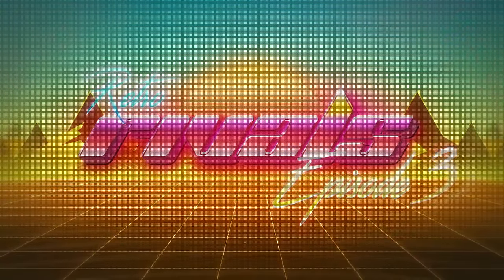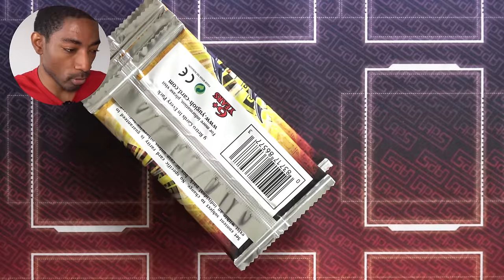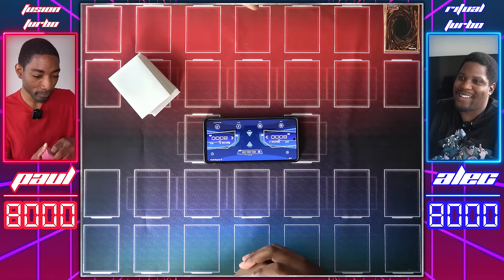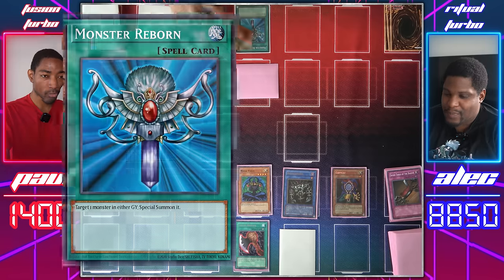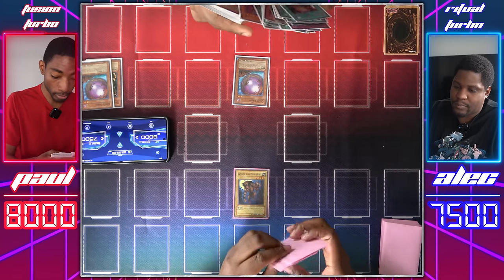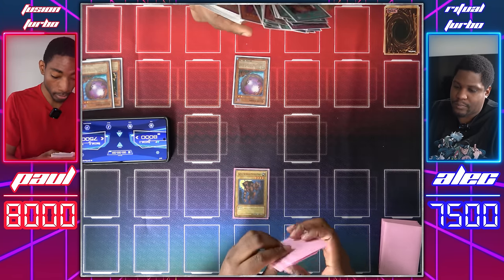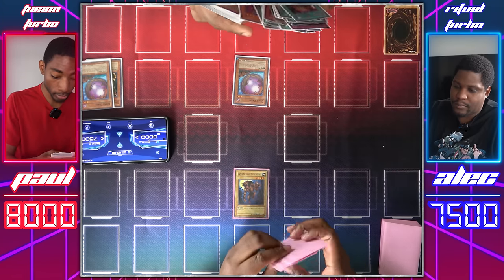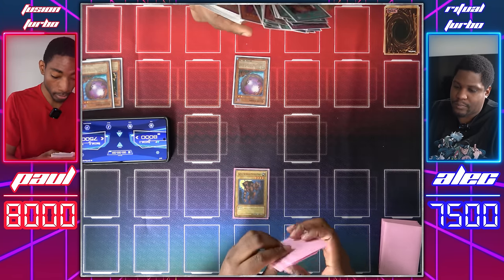COPYCAT Turns the Duel Around?! - Yu-Gi-Oh RETRO RIVALS! - Episode 3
Welcome to Episode 3 of Retro Rivals, the series where we open Yu-Gi-Oh Retro Packs and continue to power up our decks for a series of duels! First to 5 total wins is the overall winner! Let's see what happens as we add new strategies and cards to our decks!